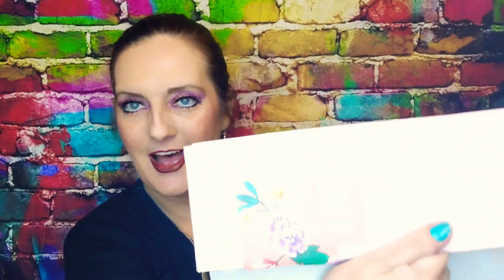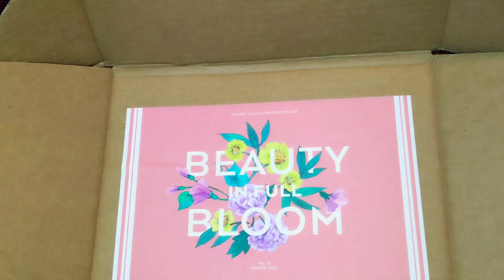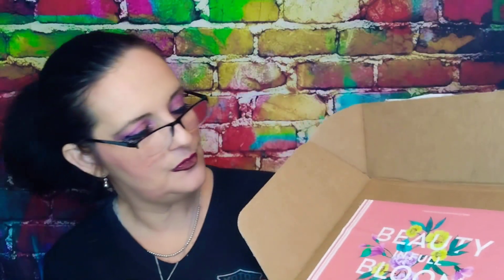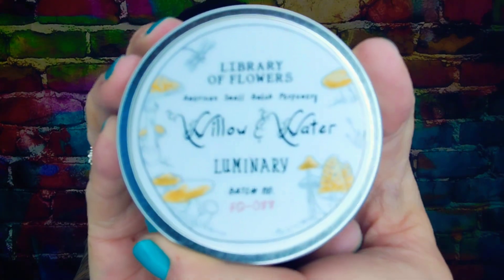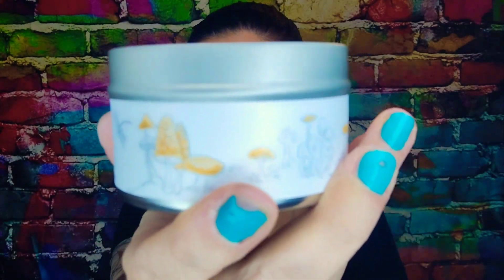MARGOT ELENA SPRING LIFESTYLE BOX 🎁 SO MANY GOODIES! LOVE THIS!! 💐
Yay! I finally got the box I've wanted for quite awhile! I really hope you enjoyed the unboxingvideo and Please give a thumbs up 👍..

Margot Elena Discovery Box is $59.99/mo. plus $6.95 shipping in the United States.

This is a New Box to my channel and I'm excited to see all the goodies that arrive each season!

Friend Mail:
Carol Gardner
Ontario, Ohio
44862